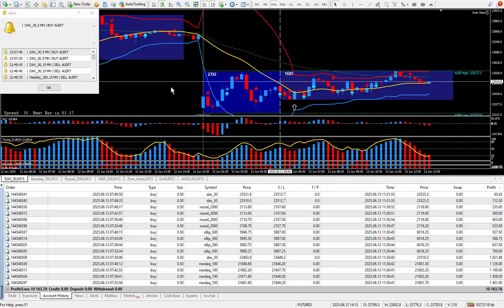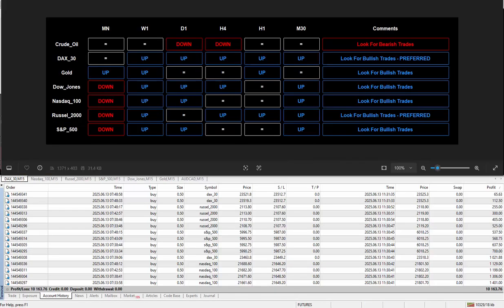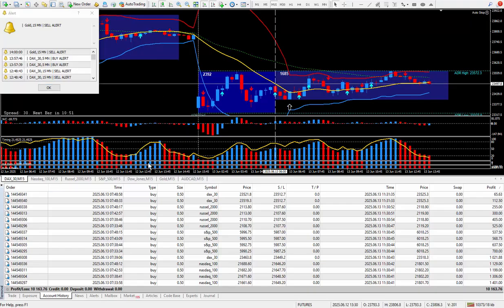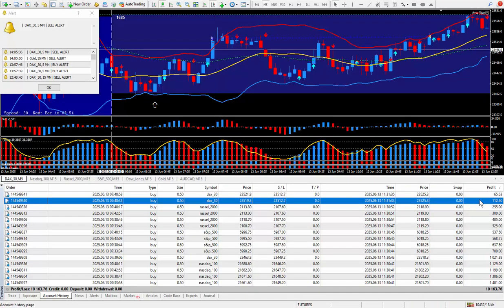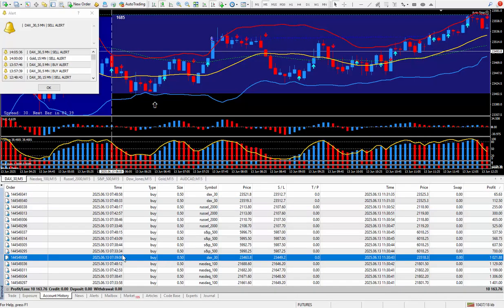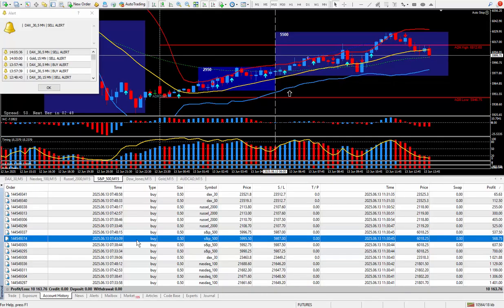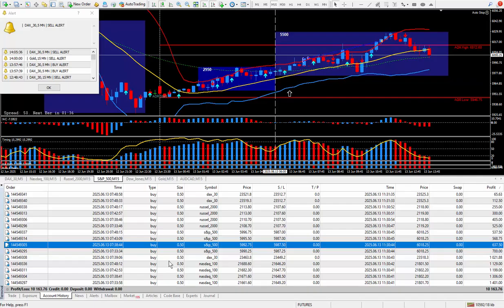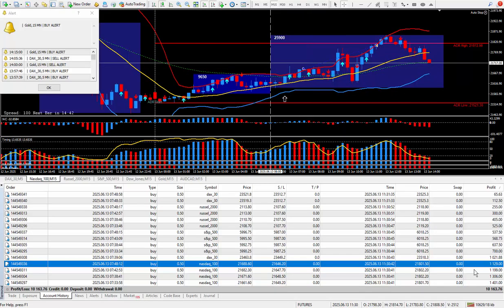New Method - 10 K a Day Trading Mini Lots Produces $10,163.76 Today